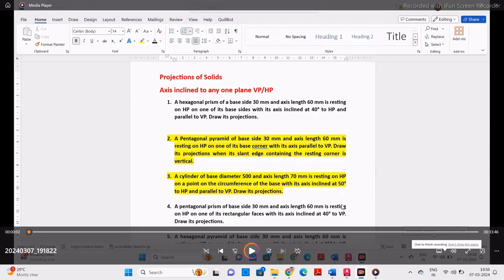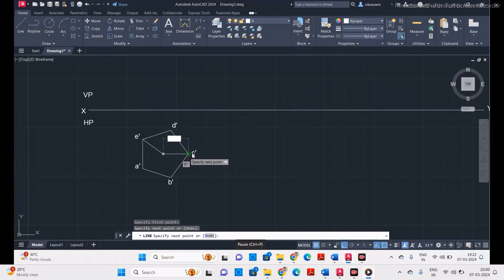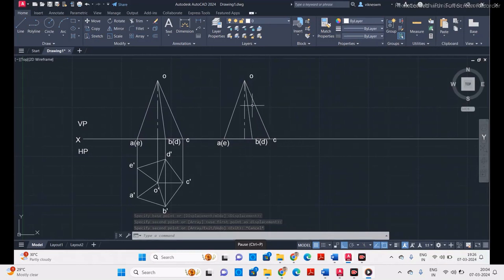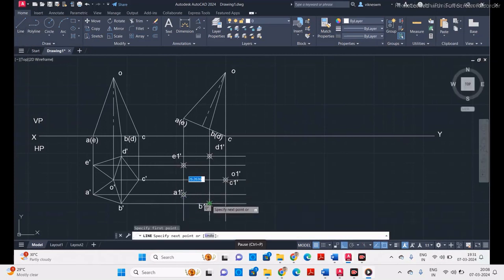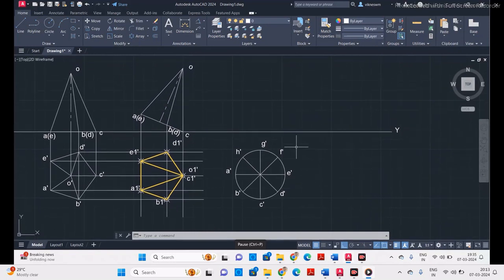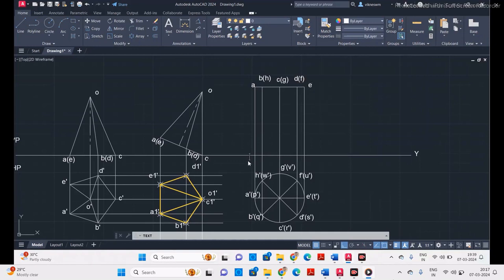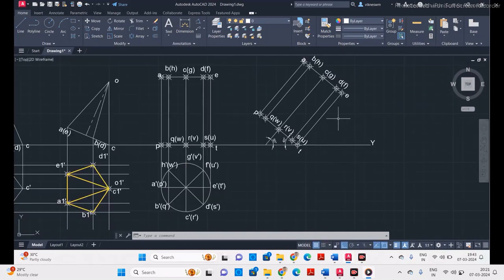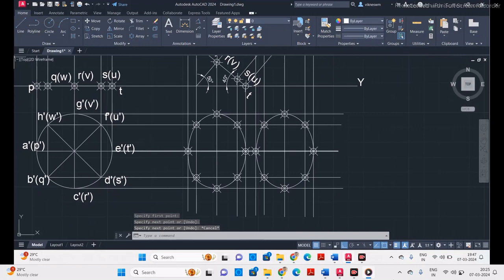Projections of Solids - 4 b || AutoCAD || Axis of solid inclined to HP and parallel to VP.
This video explains how to draw the projection of any given solids when its axis is inclined to HP and parallel to VP.